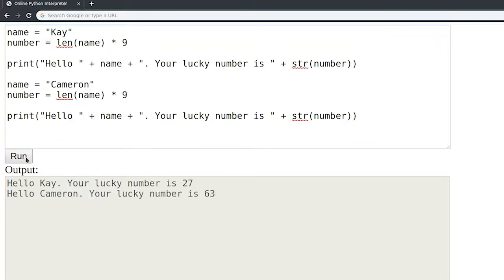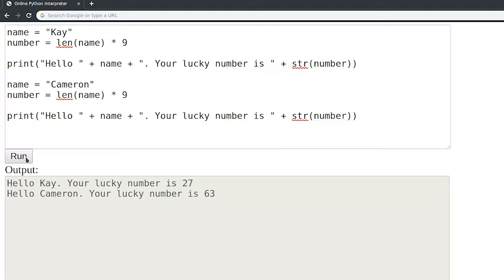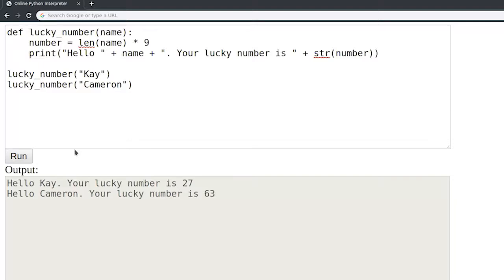17 The Principles of Code Reuse | Python [ COMPLETE COURSE ]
Hopefully, these examples have helped explain how functions are used and defined. And also demonstrated how useful they can be. Did you notice that we're feeding information into a functions through their parameters? This is one of the many ways that we can input data into our code. The values for those parameters may come from different places, like a file on our computer or through a form on a website, but that doesn't impact our code. The result of the function is still the same, no matter where the parameters come from. Functions are your friends. They can help clean up your code and do a math so you don't have to. You'll be using them a lot both in this course and in your programming life. So get ready to get real friendly with functions.